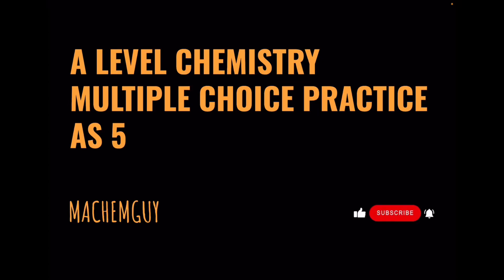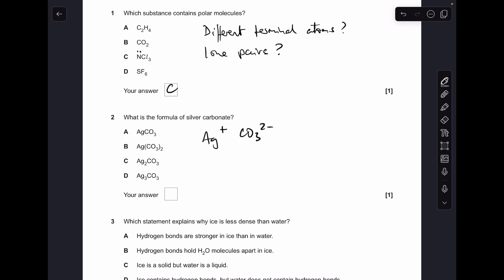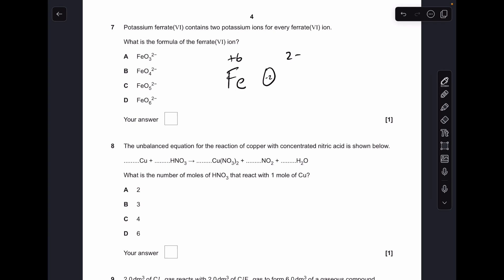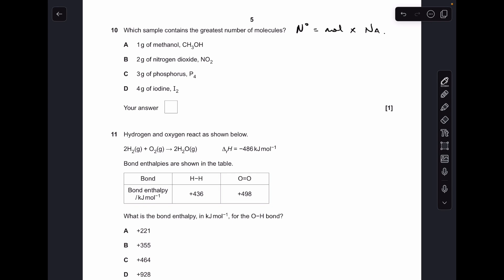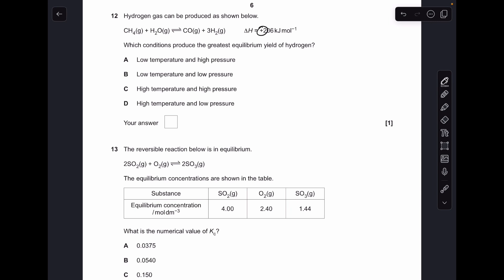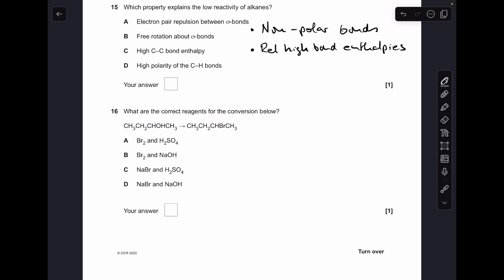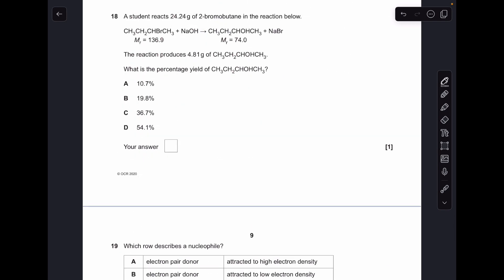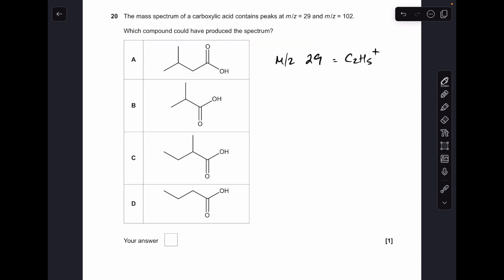A LEVEL CHEMISTRY MULTIPLE CHOICE PRACTICE - AS 5